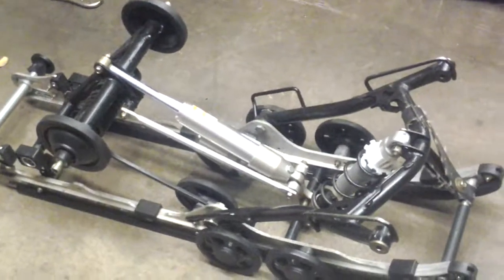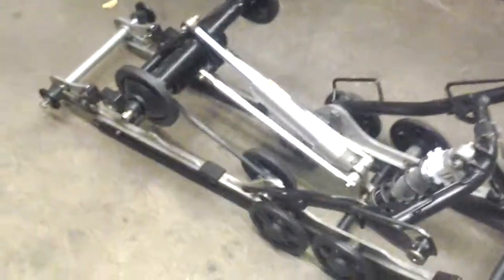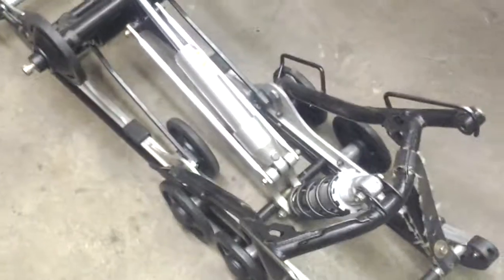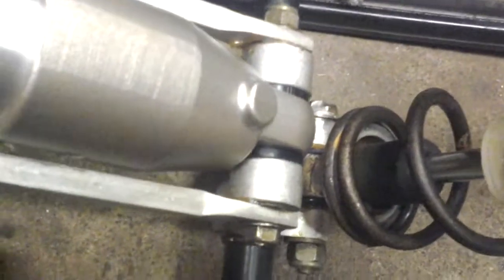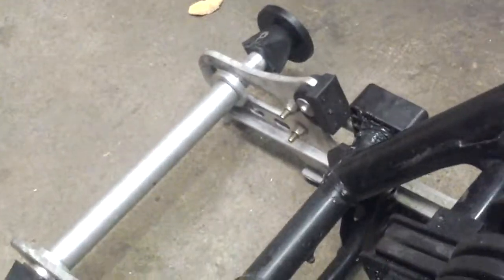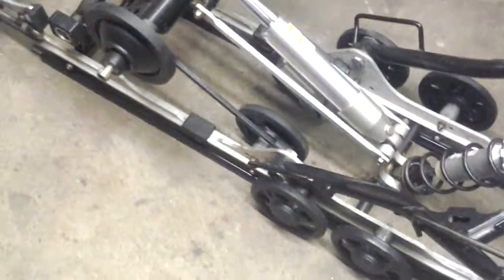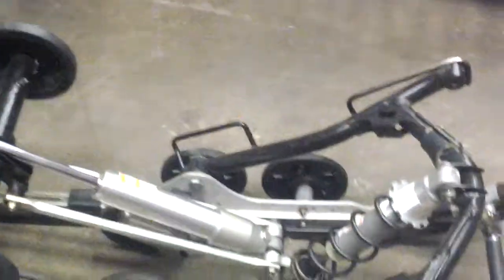2008 skidoo 800 mxz suspension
6th video of 2008 skidoo 800 mxz